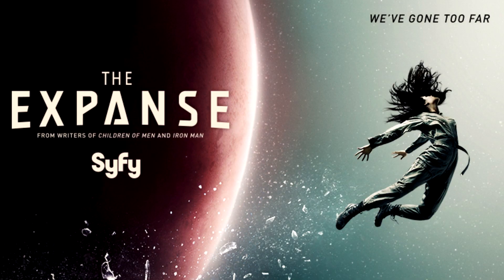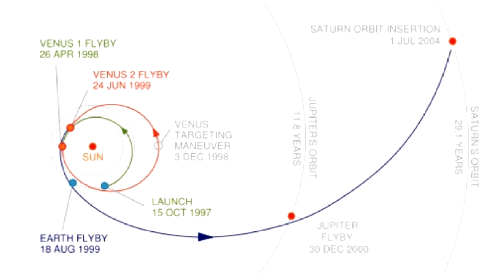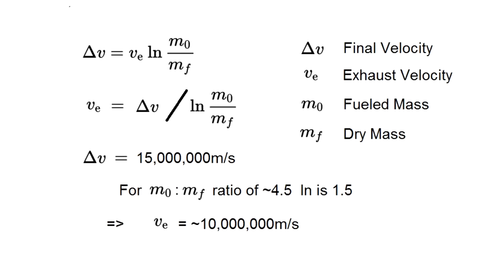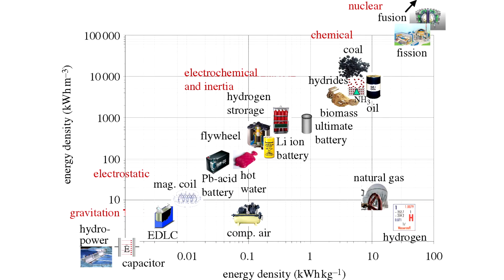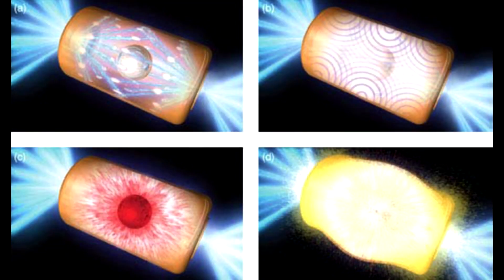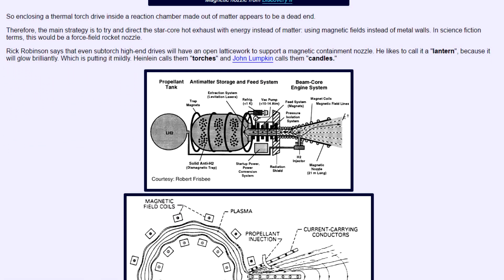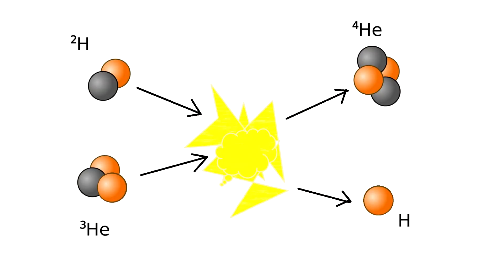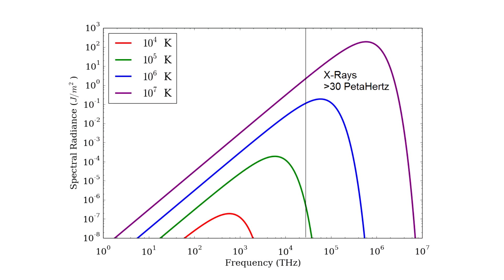The Rocket Science of 'The Expanse'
The Expanse is a TV show based upon a series of books by James S. A. Corey. It's won a great deal of praise for its 'gritty realism', portraying life in the solar system 300 years from now. I got a lot of questions about how realistic the spacecraft were in the show, whether physics allowed for engines with the performance demonstrated by the spacecraft, so let's do the math.

Many of the numbers required to compute performance were taken from this short story.

And finally, check out the Atomic Rockets website for a deep dive into the analysis of Sci-Fi technology